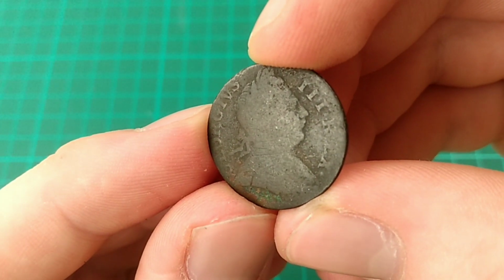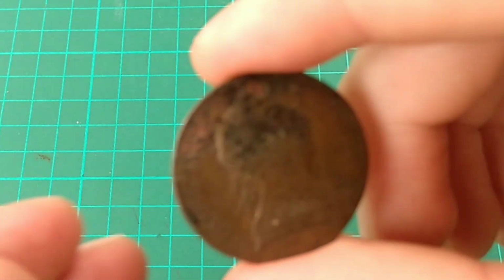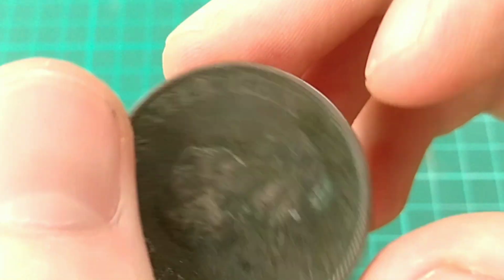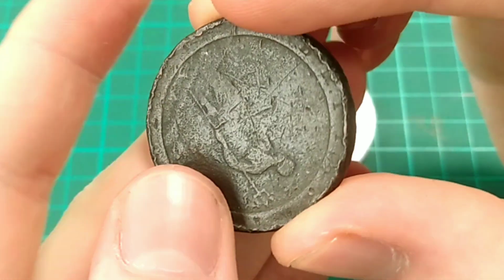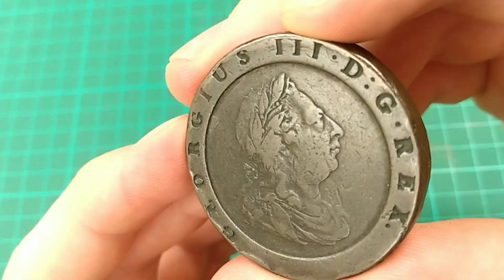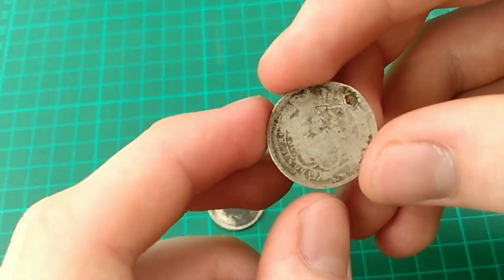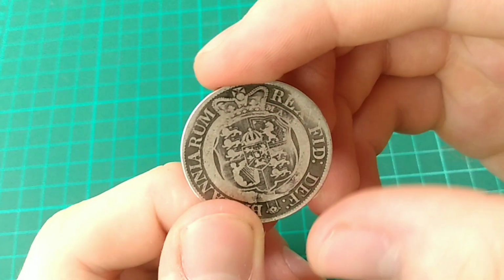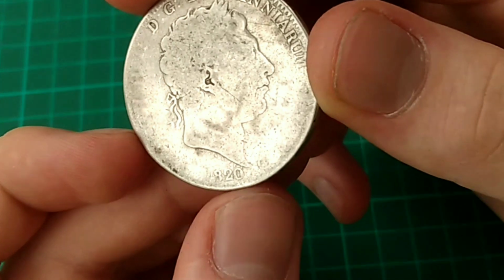My Entire George III Coin Collection